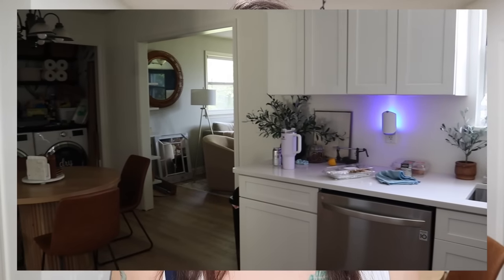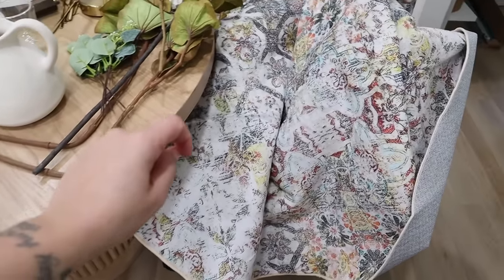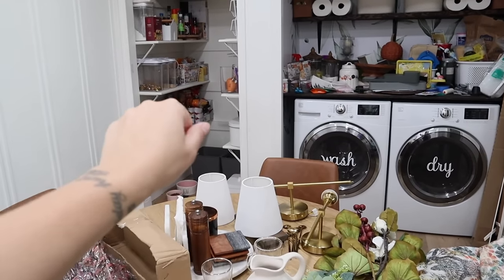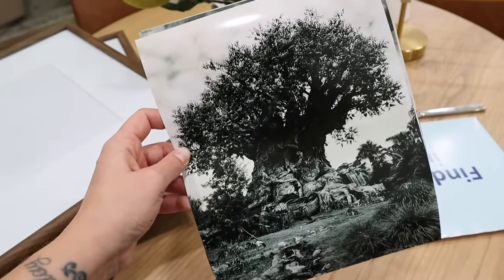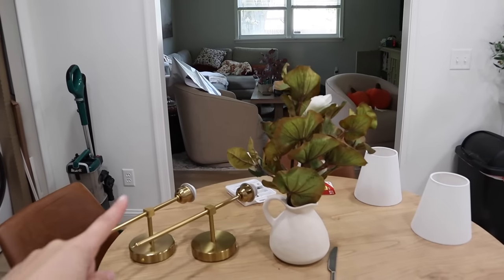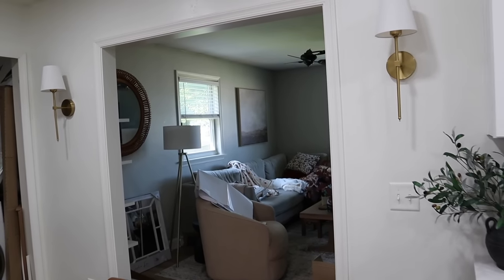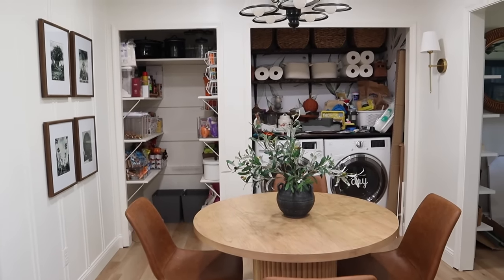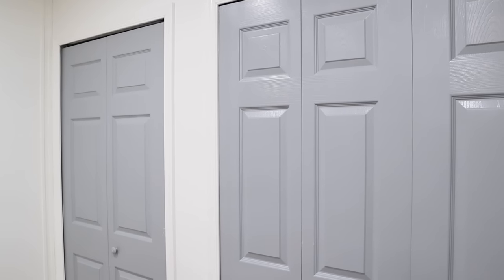DIY DINING ROOM MAKEOVER & HOME DECOR RE-STYLE | DECORATING IDEAS | DECORATING ON A BUDGET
🔍Search【dkc2864】on Temu App to claim (for all users)

I've finally completed my DIY Dining Room Makeover! I wanted to refresh my dining room decor and complete this makeover on a budget, so I have a massive Temu haul, because Temu has so many home decor options to shop when decorating on a budget! I hope you enjoy this makeover, and all of the dining room decorating ideas I have to share with you!

All recommended products are ones that I love, use and enjoy in my real every day life.  This does not cost you more money in any way, it only supports my channel.  I appreciate your love and support so very much! *